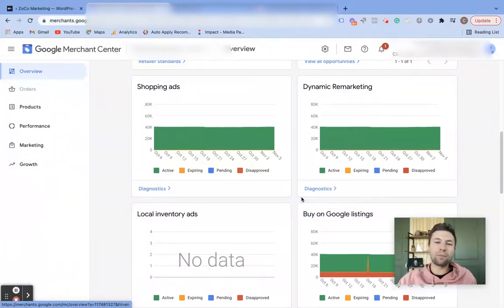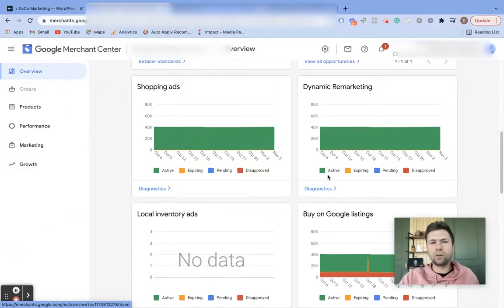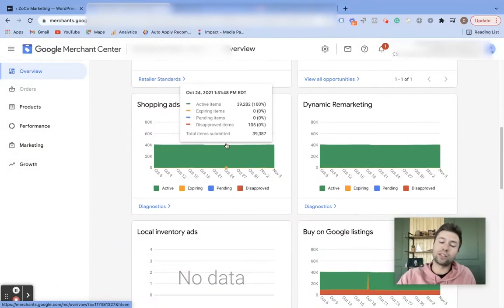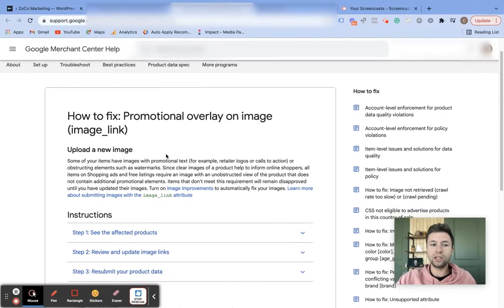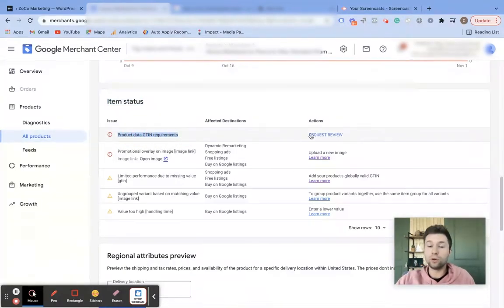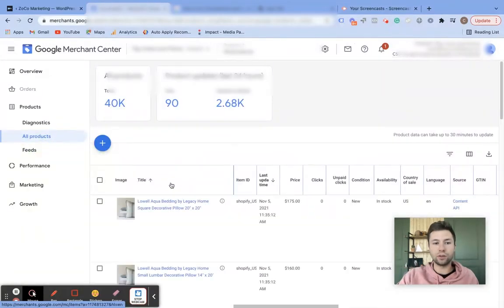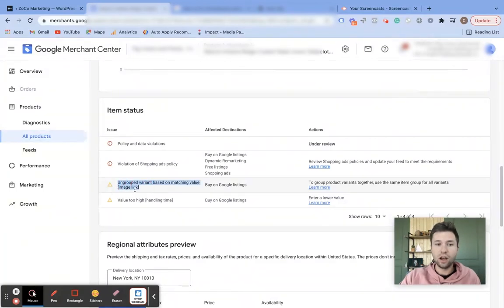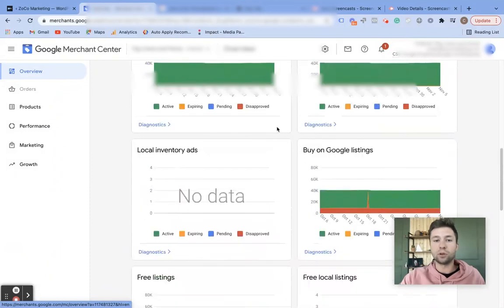How To Fix Google Merchant Center Disapproved Products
Learn how to fix disapproved products in the Google Merchant Center. In this video, I will go over my exact process for troubleshooting errors in Google Merchant Center.